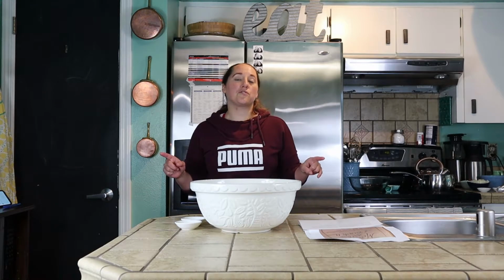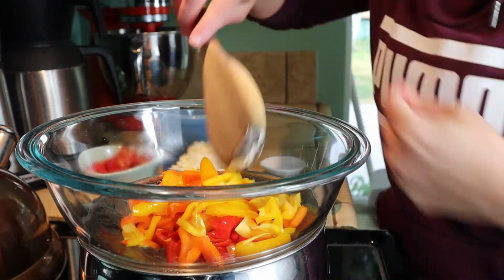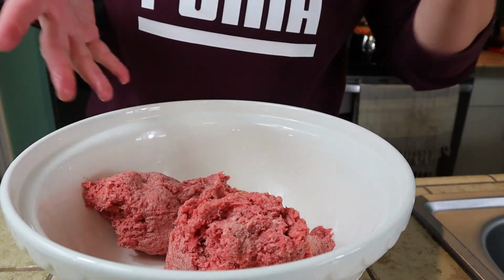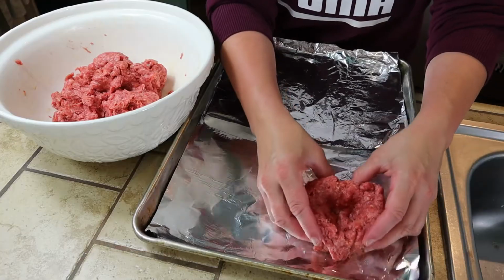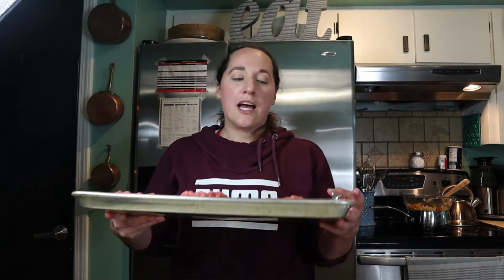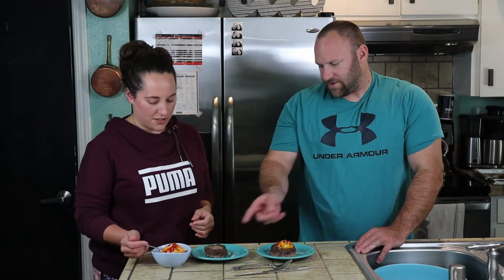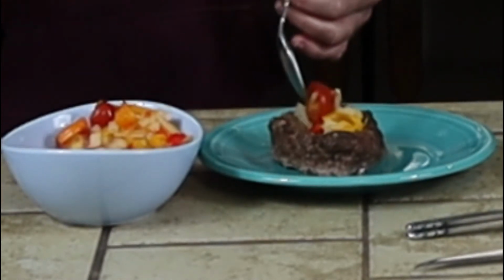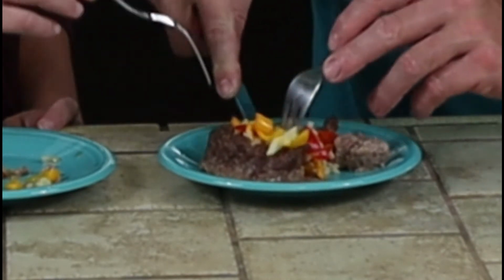BEEF BOX RECIPE! Easy and tasty Spanish Minced Beef in MEAT BOX vintage recipe from 1924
Learn to make this unusual beef box recipe. This Spanish beef recipe is called Spanish Minced Beef in Meat Box. It is from the cook book titled Meat and How I Cook It which was published in 1924. This recipe is quick and easy! Loaded with peppers, onions, and tomatoes, it makes the most out of simple flavors to create a tasty dish! The original recipe called for the meat boxes to be baked and then filled with the filling afterwards. We found we like it better when we filled the meat boxes with the filling and then baked them. Either way they’re sure to please!

Spanish Minced Beef in Meat Box (make this first)

1 TBSP butter
1 onion, diced fine
6 peppers, cut into small strips (I used the small, sweet peppers)
4 tomatoes, peeled, cut in halves (I used grape tomatoes and didn’t peel them)
½ TSP salt

Put butter in the top of a double boiler then add the onions, peppers, tomatoes, and salt. Set it over hot water to keep hot.

Meat Box

2 lbs round beef chopped fine (I used ground beef)
1 egg
1 TSP salt
¼ TSP pepper

Mix all ingredients together and form into boxes that have walls that are 1 inch thick. Place in pan and cook in a quick oven for 20 mins (I cooked mine at 400F for about 20 mins). When finished place on platter and pour filling in center. (I made about 6 boxes but you can make as many as you want. You may have to adjust the cooking time.)